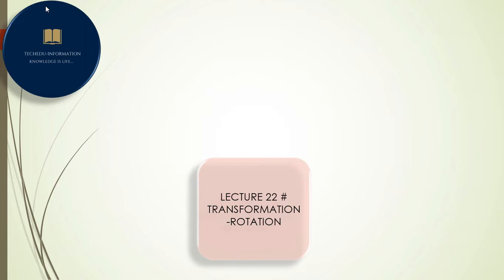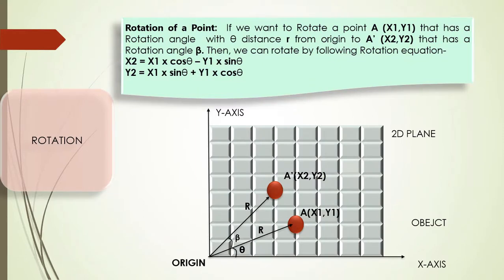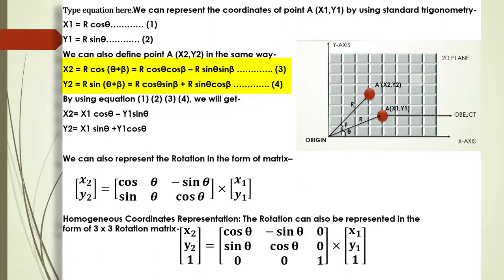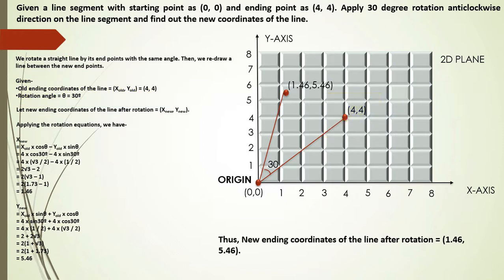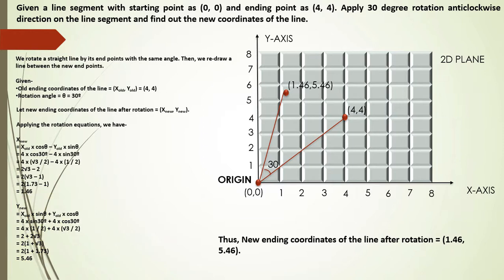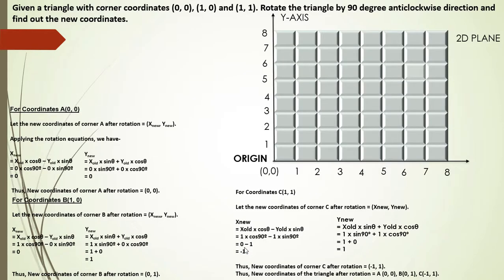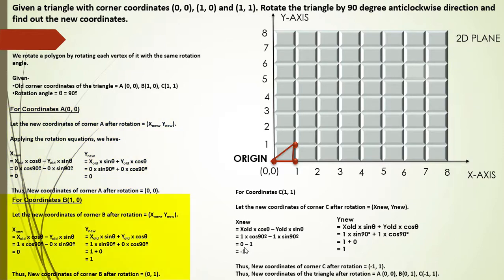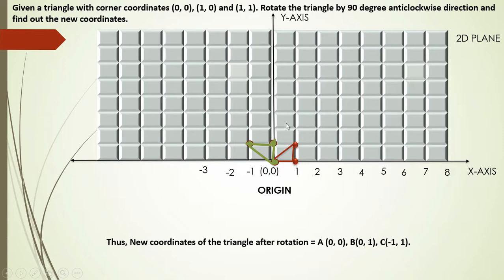LECTURE 22 2D TRANSFORMATION ROTATION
THIS IS 2D ROTATION CONCEPT EXPLAINING VIDEO WITH TWO DIFFERENT EXAMPLES.